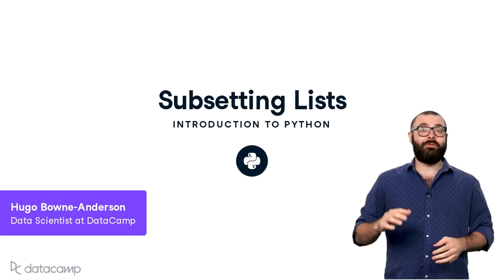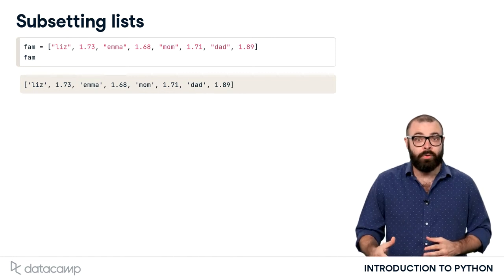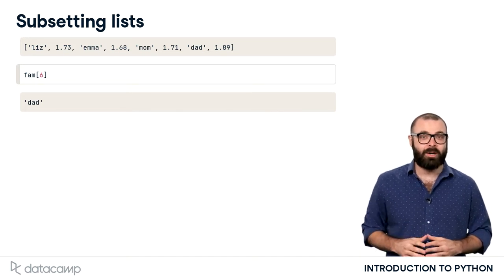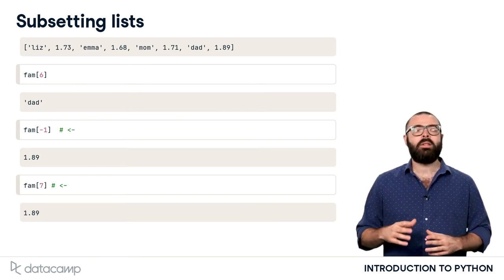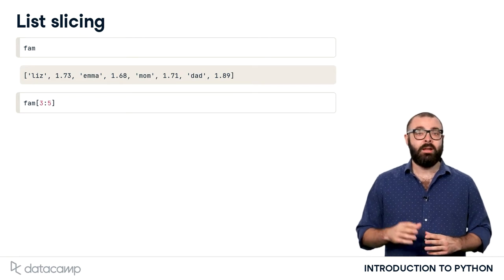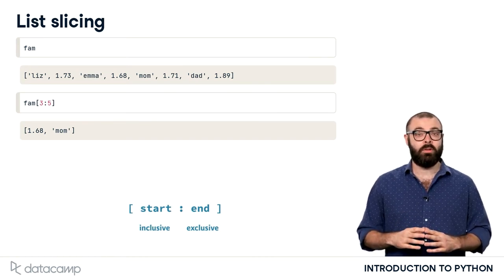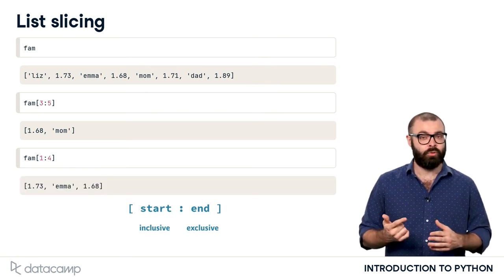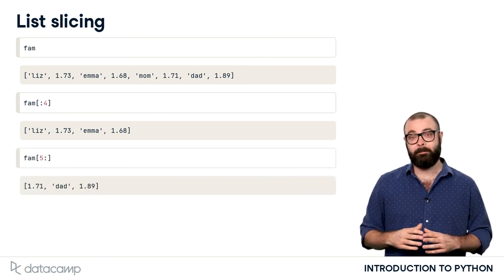Subsetting Lists | Python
Python Lists
Learn to store, access, and manipulate data in lists: the first step toward efficiently working with huge amounts of data.